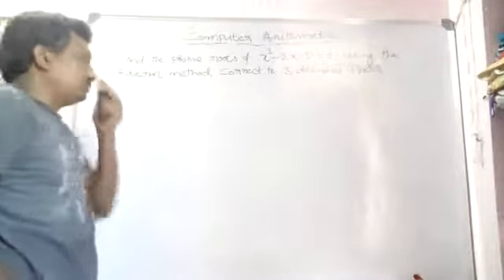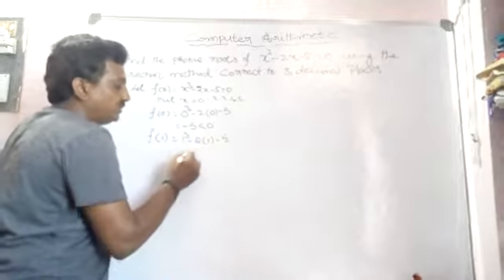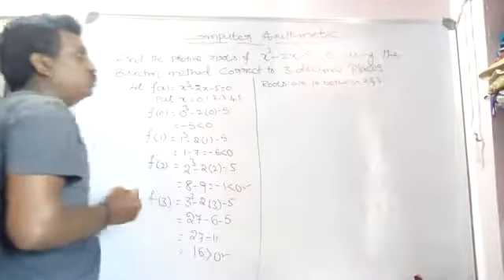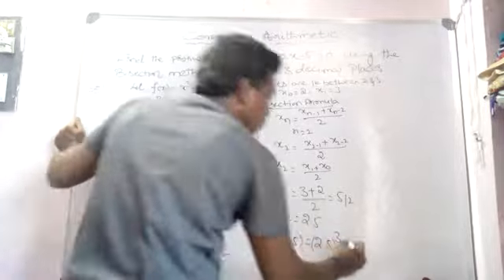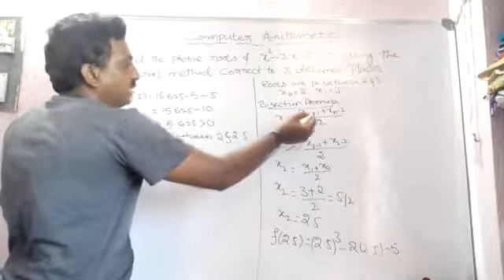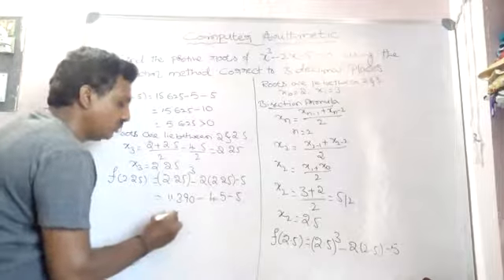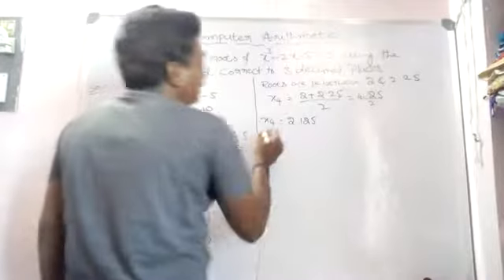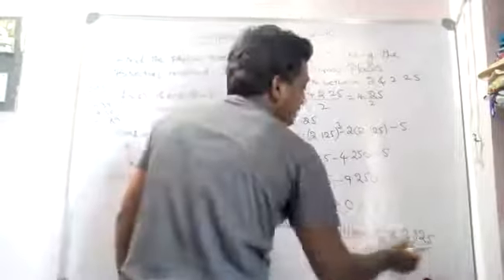BCA 4th sem maths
Computer Arithmetic (vskub)